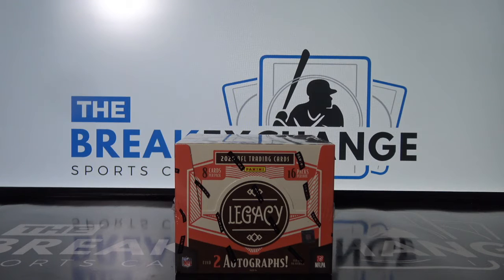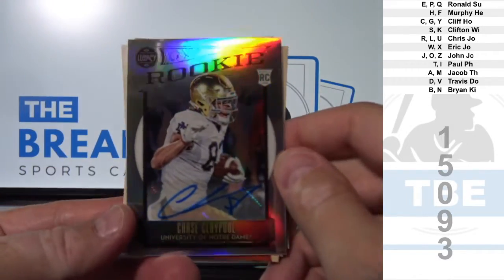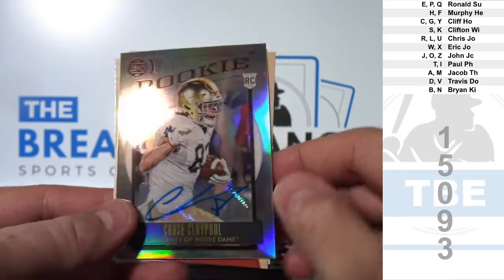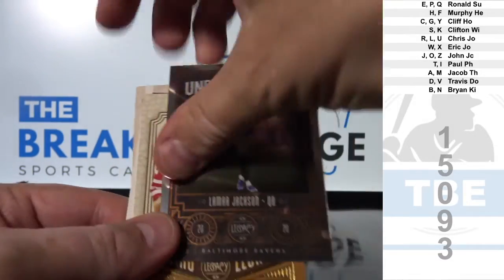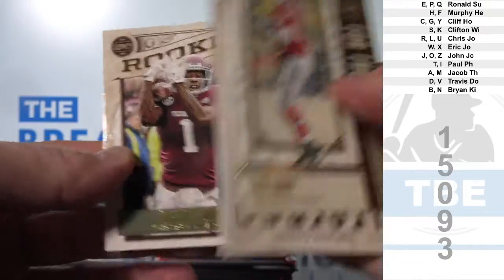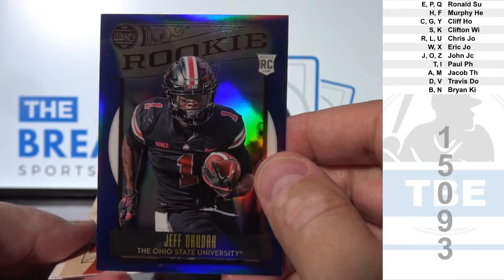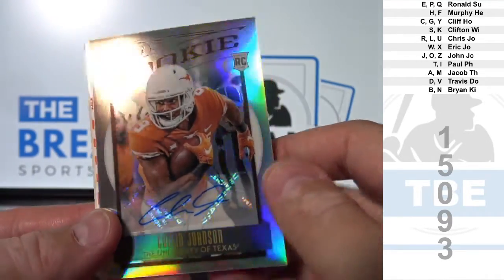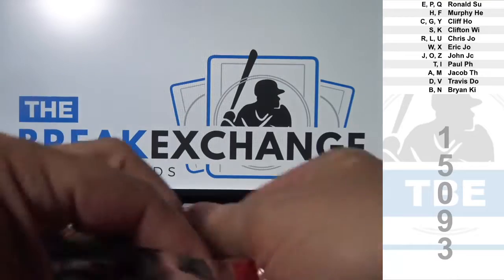1 Box of 2020 Panini Legacy Football (Random First Letter of Last Name) (Break ID: 15093)